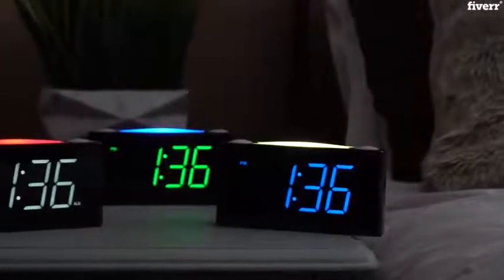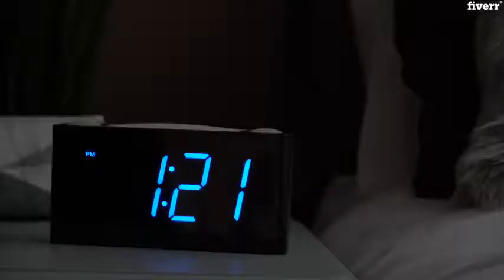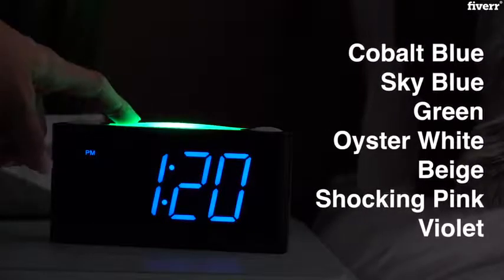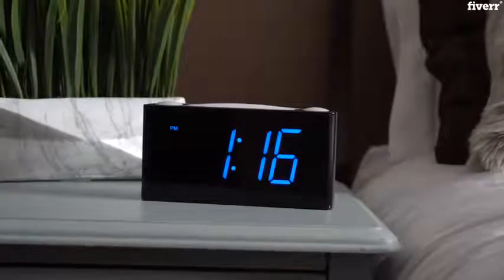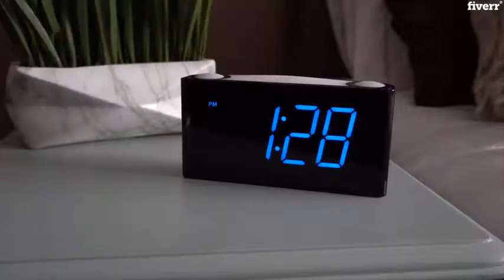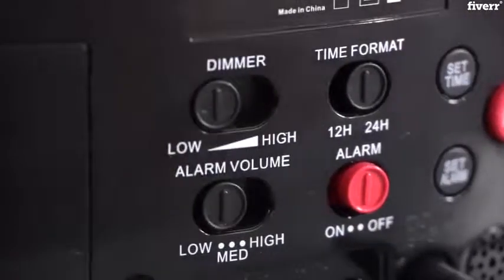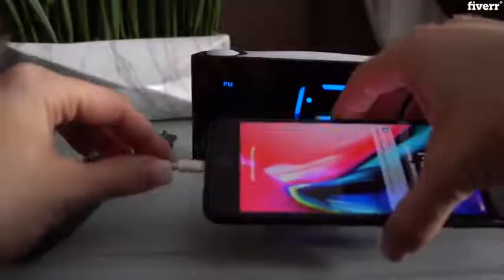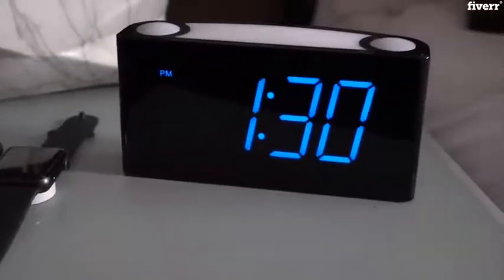Alarm Clock for Bedrooms - 7 Color Night Light,2 USB Chargers, 7” Large LED Display with Sli Reviews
This is the best Alarm Clocks in the marketplace with cheap price that you can easily afford.
Alarm Clock for Bedrooms - 7 Color Night Light,2 USB Chargers, 7” Large LED Display with Slider Dimmer, 12/24 H,Battery Backup, Plug-in Loud Alarm Clock for Heavy Sleeper,Teen,Elderly, Boys&Girls Kids Reviews:

【Vibrant and Attractive 7 Colored Night Lights & Big Snooze Button】Simply Tap the Large NIGHT LIGHT button on top to switch 7 colors in turn including cobalt blue, Oyster White, Beige, Shocking Pink, Khaki, Emerald Green and Sky blue,perfectly as children's all night companion without turning on lamp.bigger snooze button than average with light facility is added bonus,to get extra 9 minutes sleep you can pause alarm very quickly by pressing SNOOZE button without opening eyes in the morning.
【Super Large 7” LED Display & 0%-100% Full Range Brightness Dimmer】 Highly visible Time Readout on the display you can view from a far distance without putting your glasses on.especially for the Elders and kids,they can be relieved to instantly know what time it is now.multiple brightness levels allows you to have this in the bedroom and sleep without disturbing glare,simply push the Dimmer slider to adjust the brightness you prefer.
【12H & 24H Time Format & Intuitive Buttons for Easy Setup &Stick Up ALARM PAUSE Button】We get known some of Amercian Customers complained Average Clock only has 12 Hour format and can not ignore some of them are used to 24 Hour Time Format.this one is designed with a slider to switch 12H or 24H time format.each button is simple and intuitive for setup without annoying hold or repeat press.Simply press the stick up ALARM PAUSE button to turn off alarm by feel without opening eyes in the morning.
【Adjustable Loud Alarm Volume for Heavy Sleepers & Battery Backup Alarm】It is able to wake up the heavey sleepers with loudest alarm volume equal to 80 DB.buzzer sound is soothing and relaxing instead of obnoxious harsing sounds.The beep alarm function starts slower and softer and then increases gradually until it reaches its maximum so you can wake up more gently.battery backup your alarm and triger an alarm even power outages and display goes black without worrying getting up late.
【Dual USB Chargers & Outlet Powered & Battery Backup Your Setting】Allowing two devices cellphone or tablet pc to be charged at same time.simple connected with usb charging port before you go to bed,it will be fully charged when you wake up in the morning.Battery backup your time and alarm setting ,you wont need reset time and alarm once power goes back.battery can also trigger an alarm when power outages.(battery can not replace AC plug to light up time display)

Alarm Clock for Bedrooms - 7 Color Night Light,2 USB Chargers, 7” Large LED Display with Slider Dimmer, 12/24 H,Battery Backup, Plug-in Loud Alarm Clock for Heavy Sleeper,Teen,Elderly, Boys&Girls Kids